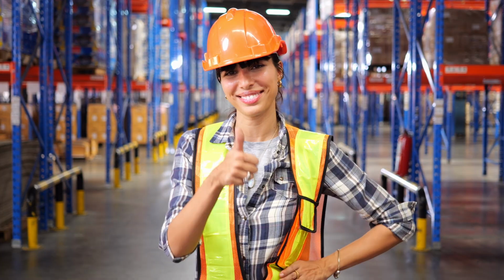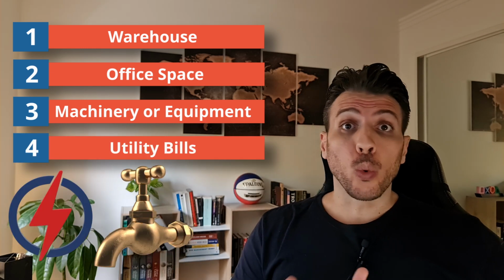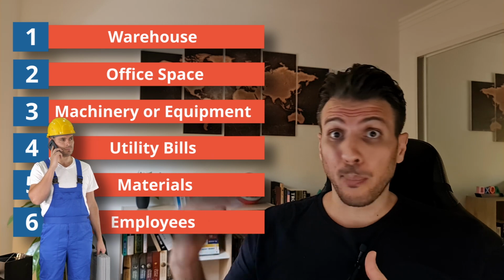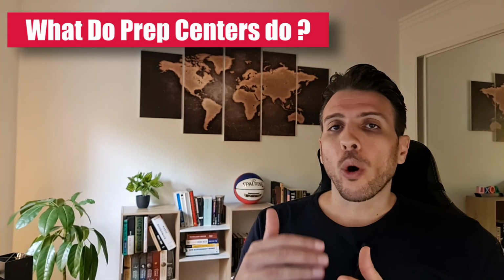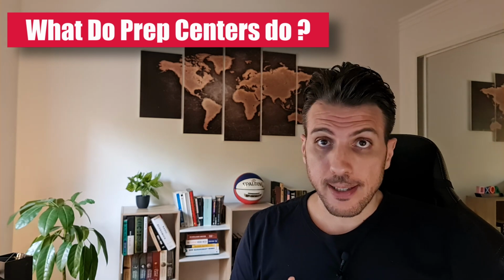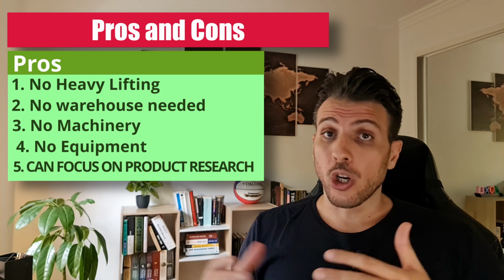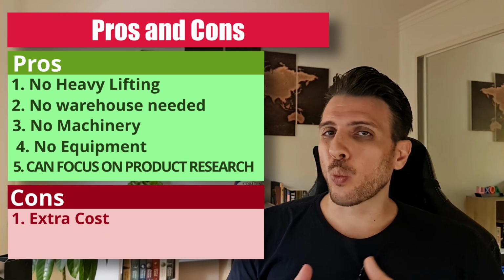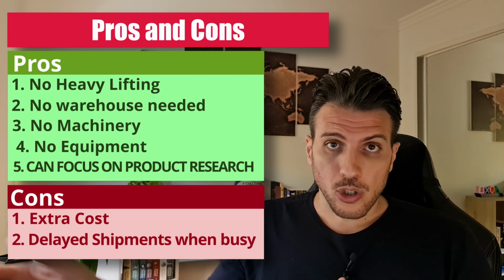Everything you need to know about Prep Centers as an Amazon FBA Seller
- Below are my 2 prep centres - Happy selling everyone!!

0:00 Introduction
1:53 What do Prep Centres do?
3:21 Supplier Shipping to Amazon?
4:08 Reasonable Rates
5:16 Choosing a Prep Centre
7:42 Taxes & Prep Centers
8:35 What to look out for?
9:09 Pros & Cons of Prep Centers
10:19 My Prep Centres

Thanks for all your support guys, let's all grow and smash our goals together!

A little bit about The Remote Seller:
- 🖥️ 100% Remote Seller - Online Only
- 📦 95% Wholesale & 5% Online Arbitrage
- 💰 Almost 7-figure Amazon Seller
- 💰💰 Aspiring 8-figure Amazon Seller
- SAAS Founder - Coming Soon! -  Astro Advanced Analytics
- Proponent of Personal and Individual Responsibility in Life
- Knowing how to get the right Data and how to read it is KEY.
- Hard work and the expectation of delayed gratification will get you far in life!
- I welcome everyone, who is serious about taking themselves to the next level, in whichever industry that may be.

The goal of The Remote Seller channel:
On this channel, our goal is to educate both aspiring and veteran Amazon Online Arbitrage & Wholesale sellers about:
- What it is like to sell on Amazon
- Tips and tricks on being a world-class seller
- Industry Secrets that only Experienced sellers know
And that it is possible to make it big even if you don't live in the country you are selling in!
I try to provide my viewers with content that is mostly shown in very expensive courses.